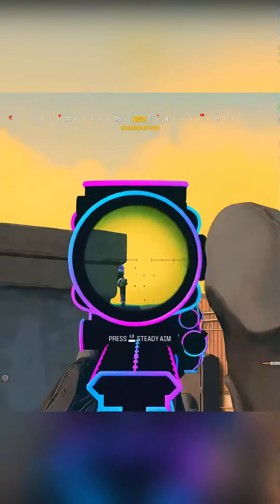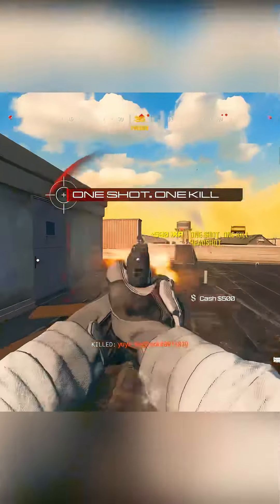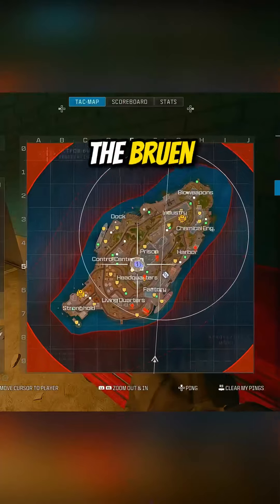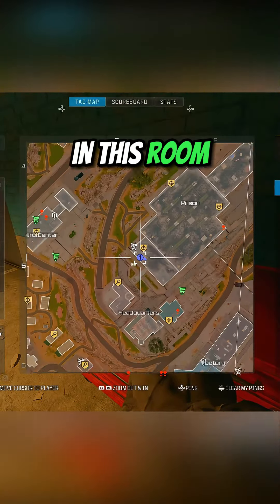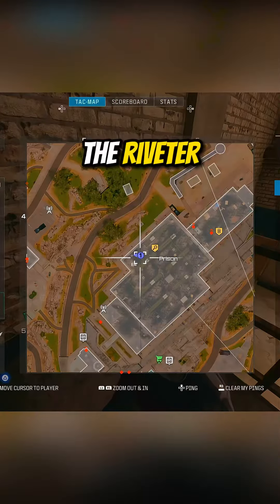All Weapons Blueprint Locations on Rebirth Island! (Full Guide) 🔥🏝️